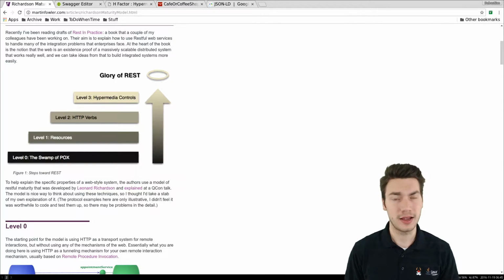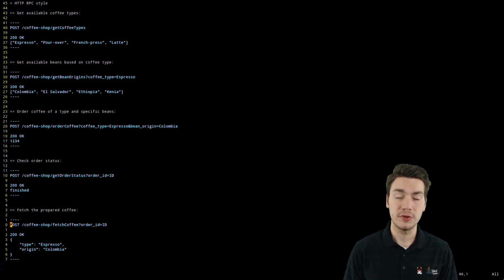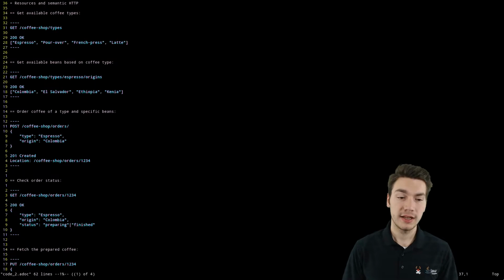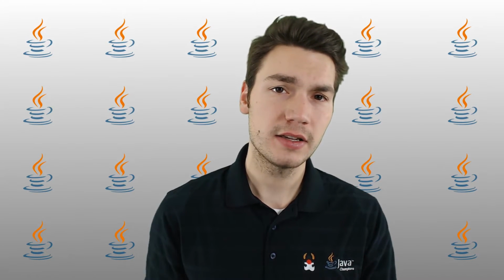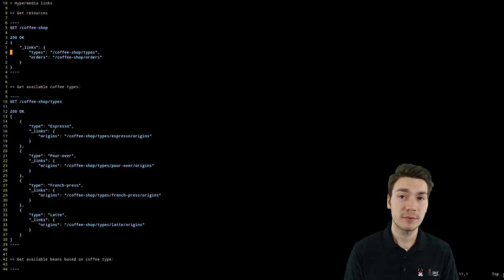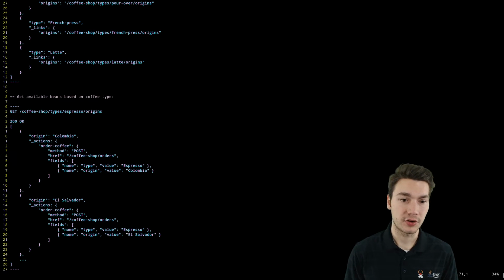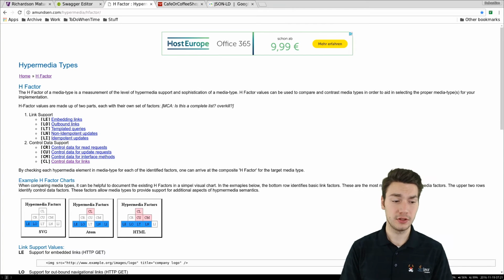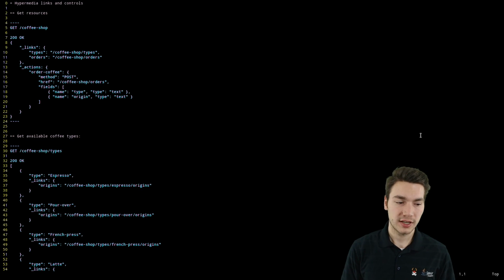1. Why should we care - REST as in Hypermedia with Java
This is the first episode of my "REST as in Hypermedia with Java" video course showing the different levels of HTTP APIs, what the motivations for REST and Hypermedia are and when to use which approach in real-life projects.